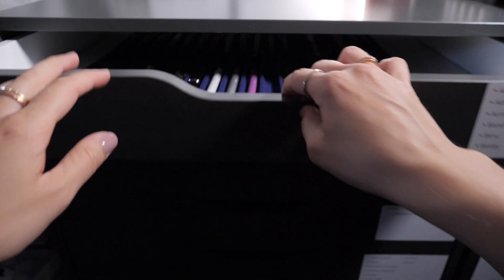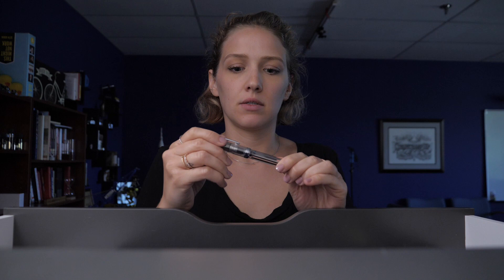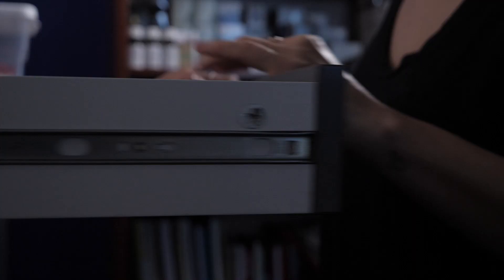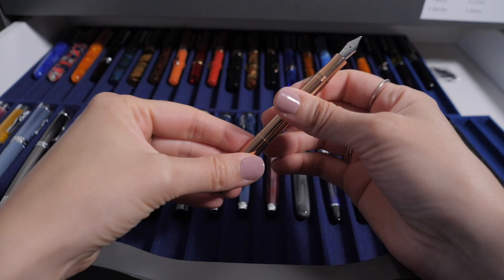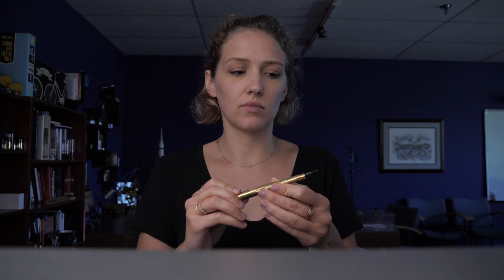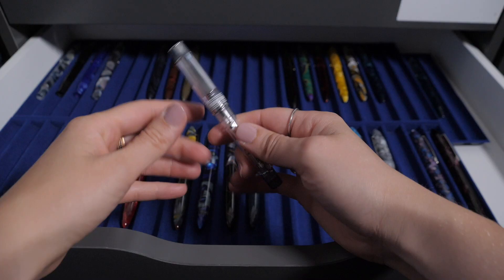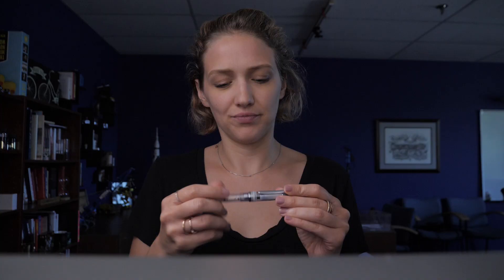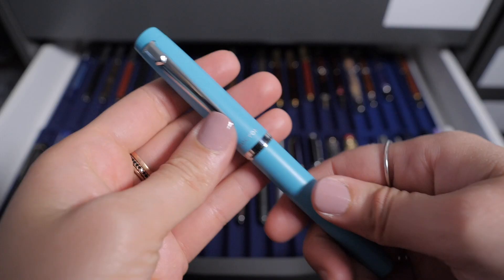5 Travel Worthy Fountain Pens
Getting ready for a big trip? Wanting to take a fountain pen with you? Here are some great pocket pens that would make the perfect travel companion!